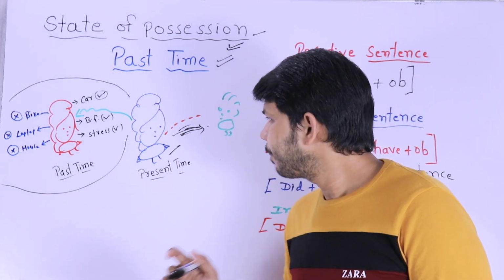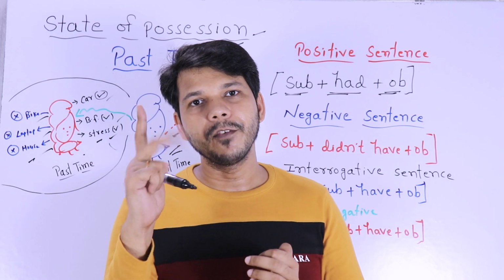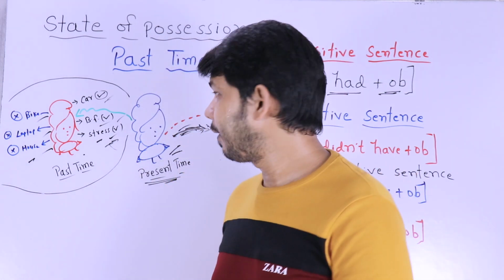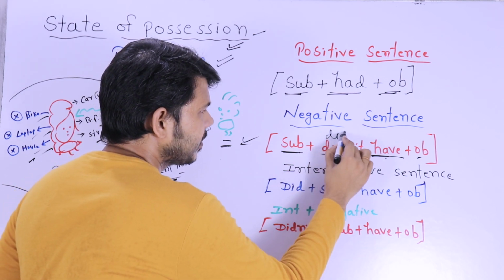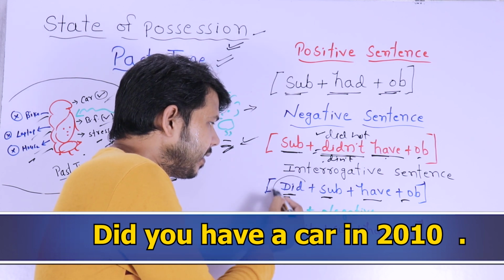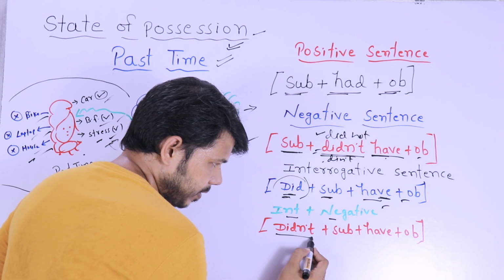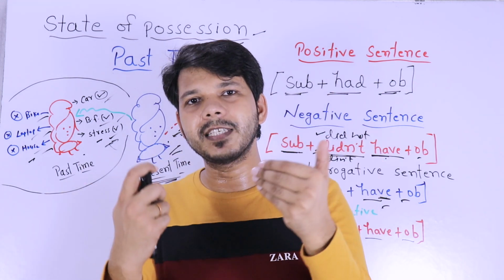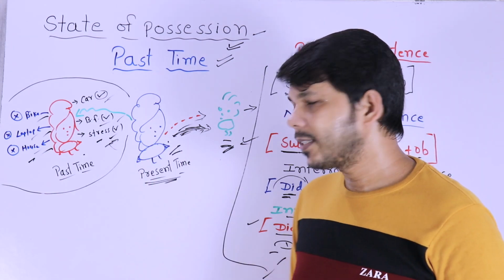PAST POSSESSION || BASIC ENGLISH PART-15 || VIDEO-18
Hello everyone,
CHANDAN SINGH ENGLISH TRAINER
ABOUT THIS VIDEO:
           After watching this video, you will be able to "TALK ABOUT PAST POSSESSION"